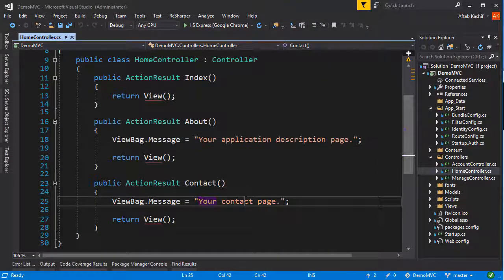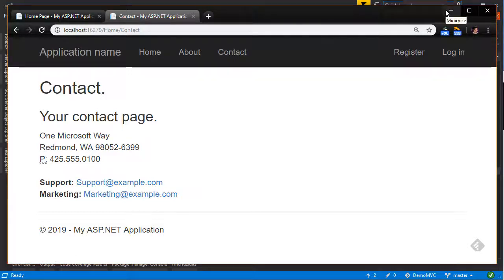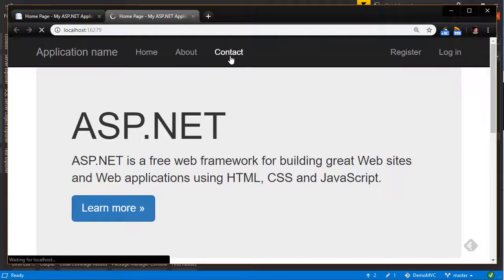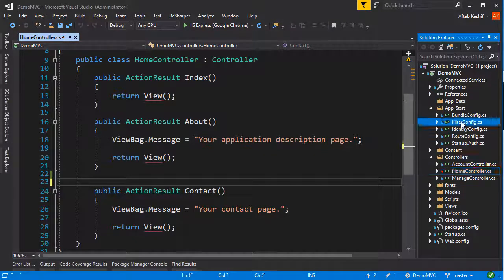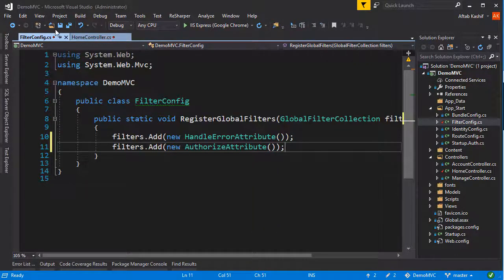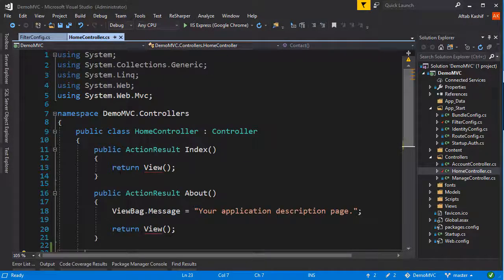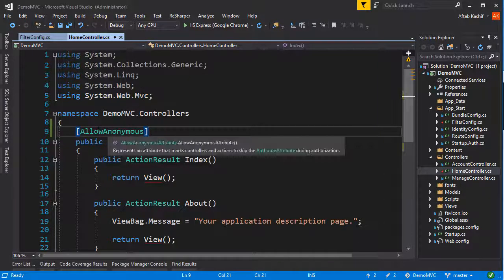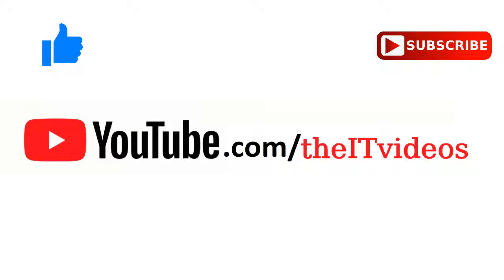How to add authorization to the entire ASP.Net MVC application | Visual Studio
In this video I explain to you how to create Web API from scratch using an empty project.